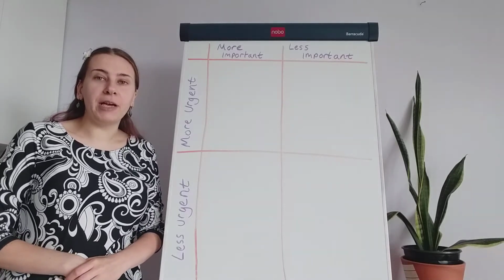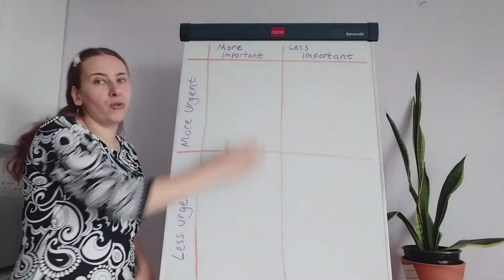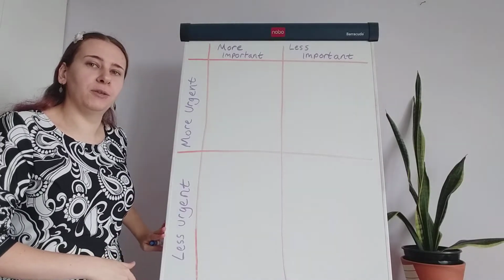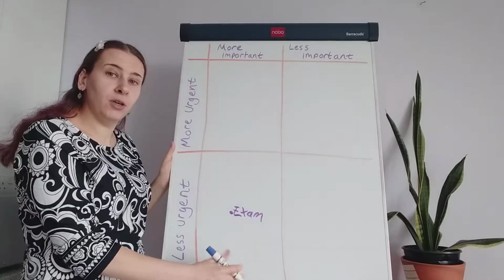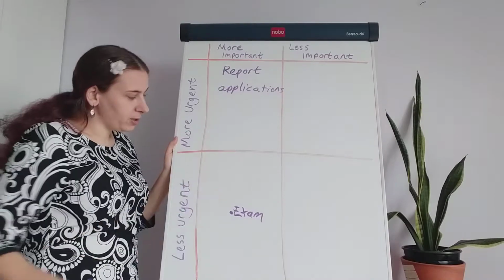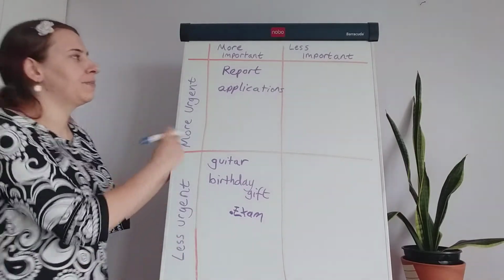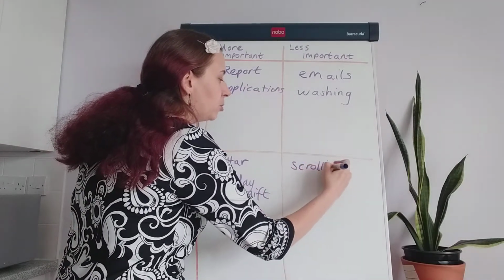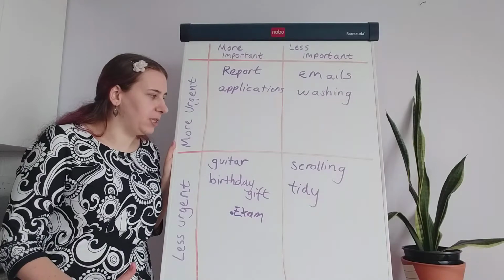Wellbeing with Gemma - Time Management Matrix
If you are getting overwhelmed with the things on your to do list then a good place to start may be this importance / urgency matrix which helps you to sort out your tasks so you know what to make time for.